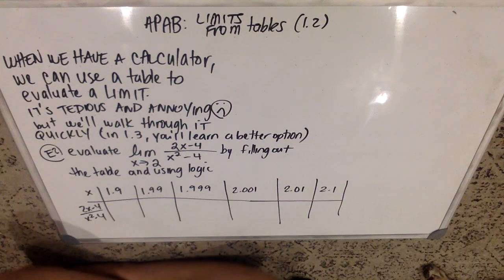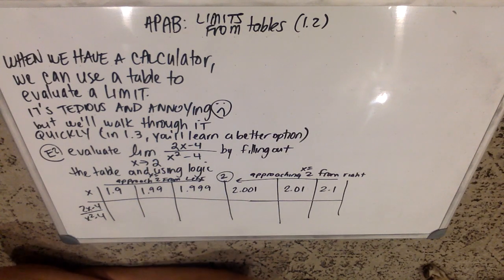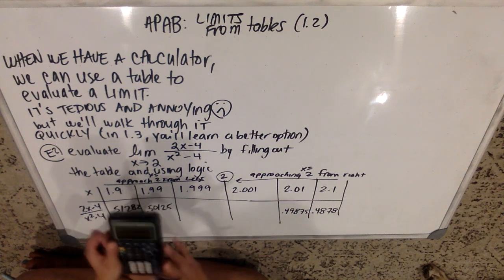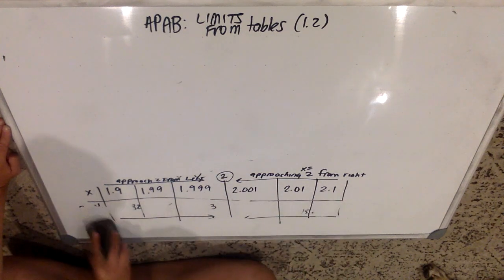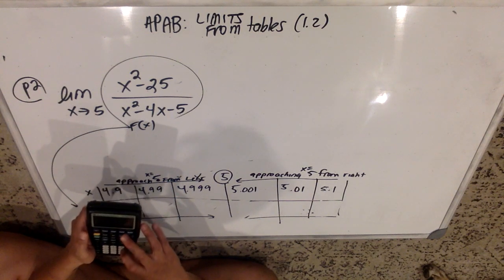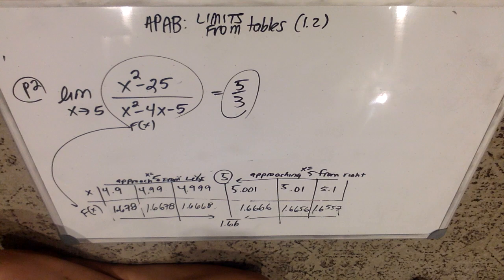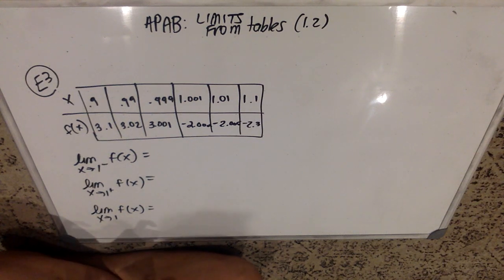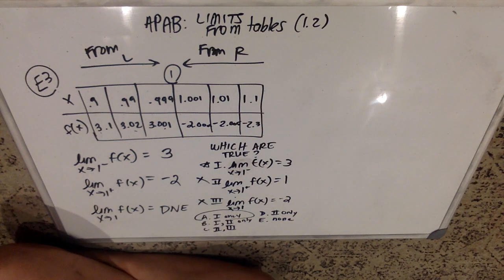APAB: 1.2 (0003) Limits From Tables E2 P2 E3